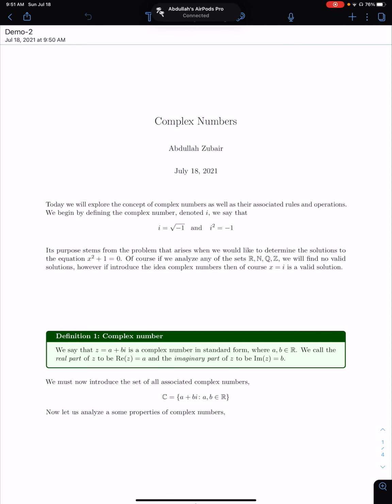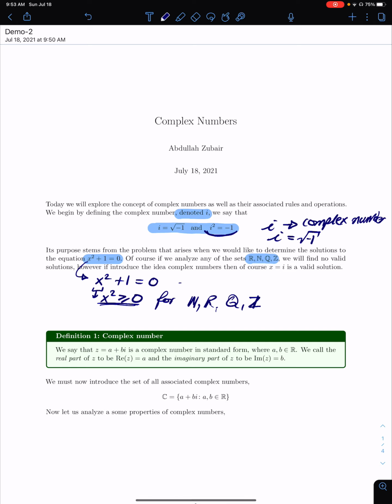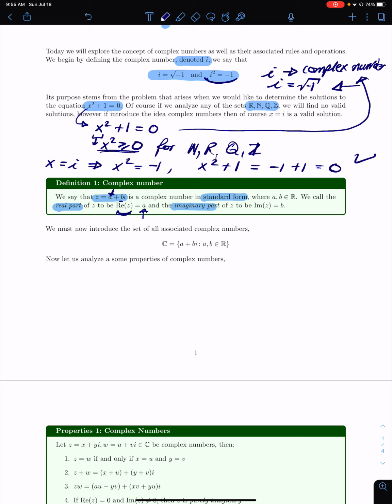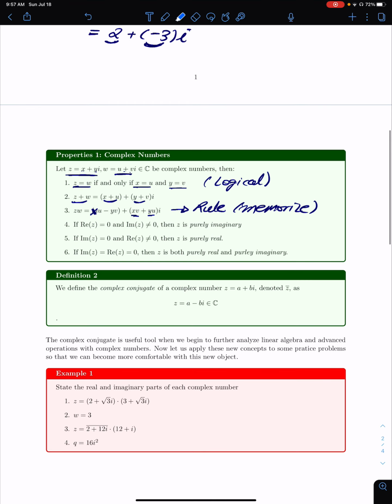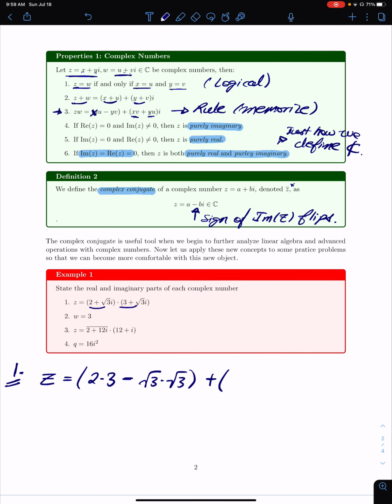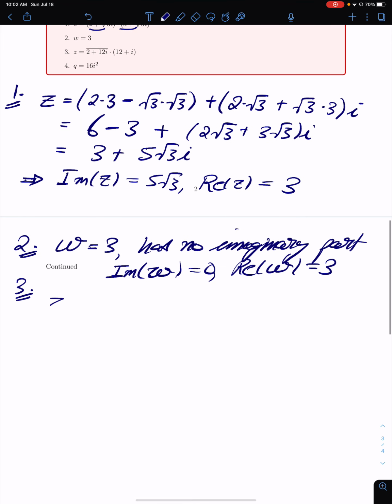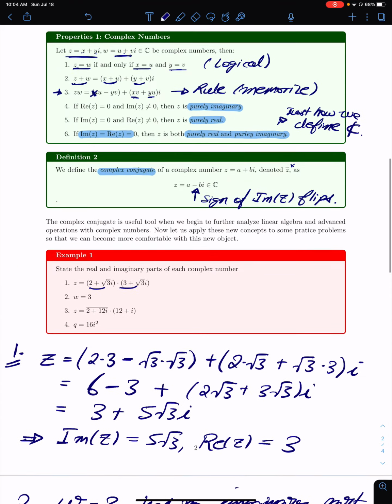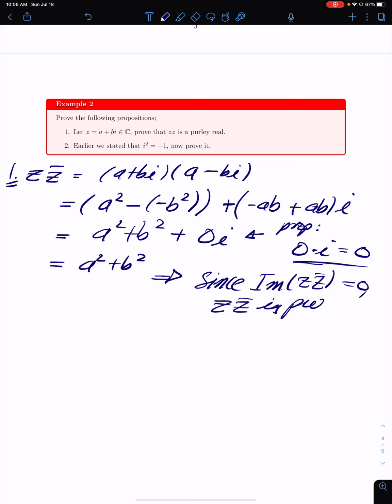Complex Number Part 1 | Abdullah Zubair